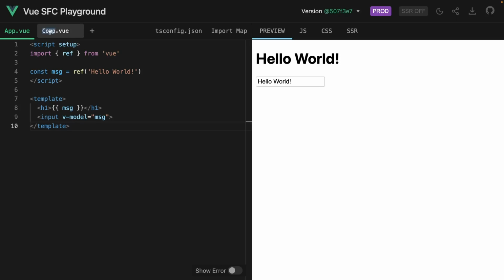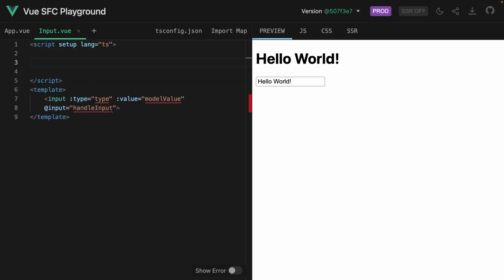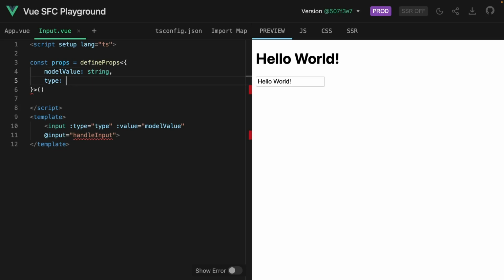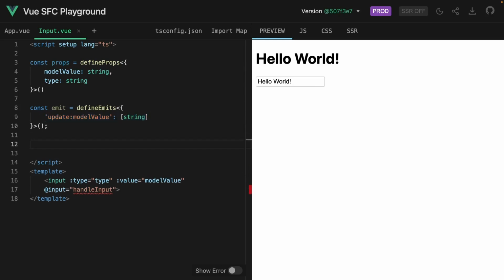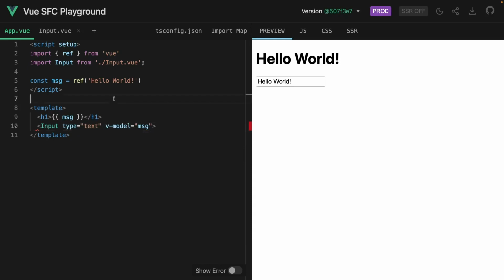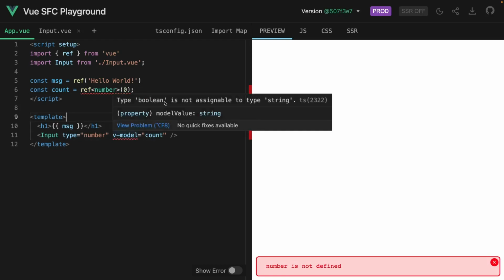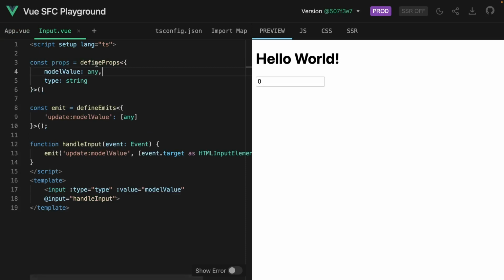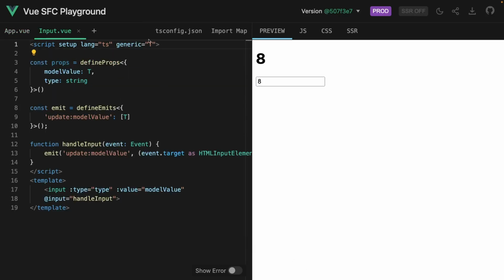Generic Components in Vue 3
Vue 3.3 has been released with some nice features for typescript users. In this video we will see how to create Vue components with Generic types. Also we will see what has changed in defining types for emits.